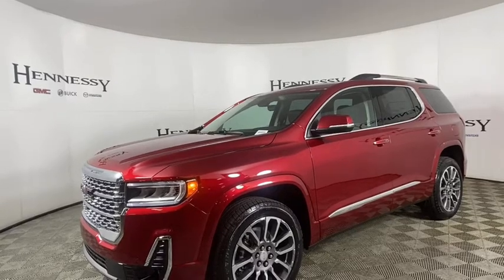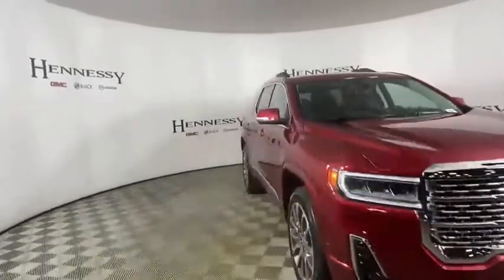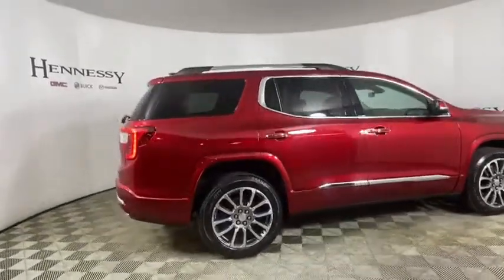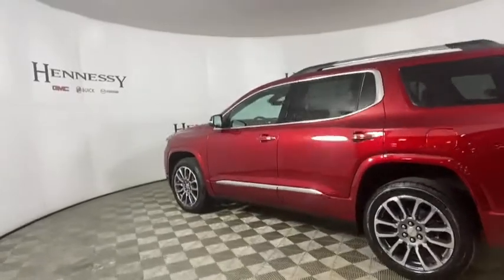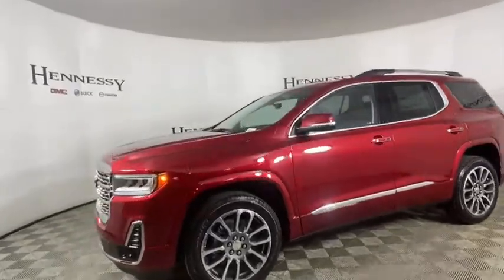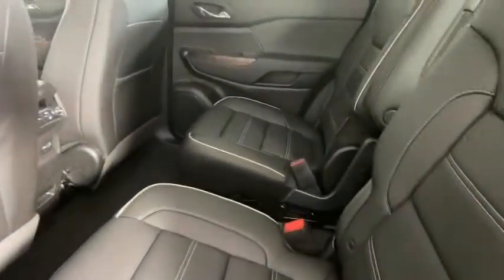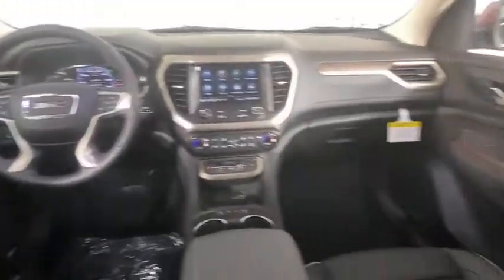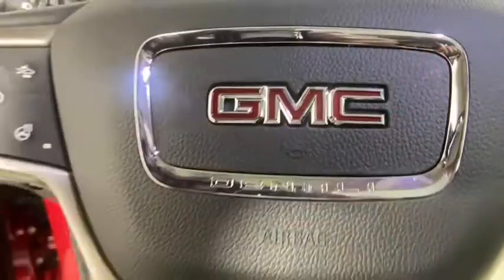2021 GMC Acadia Morrow, Peachtree City, Newnan, McDonough, Union City, GA T21577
Cayenne Red Tintcoat New 2021 GMC Acadia available in Morrow, Georgia at Hennessy Mazda Buick GMC. Servicing the Peachtree City, Newnan, McDonough, Union City, GA area.